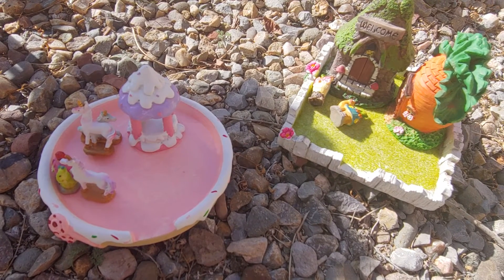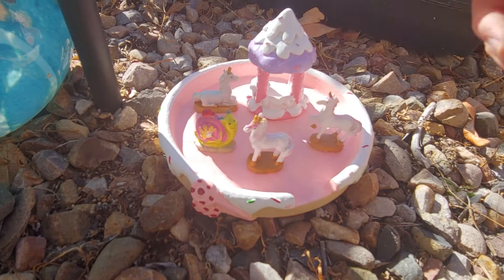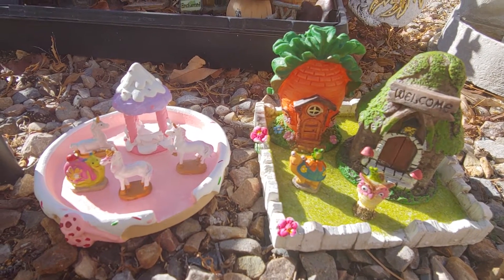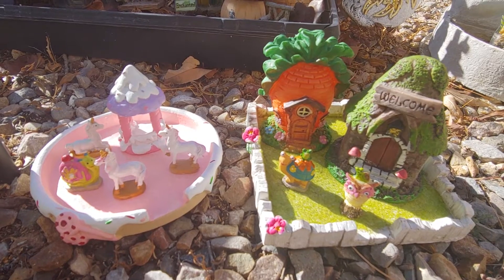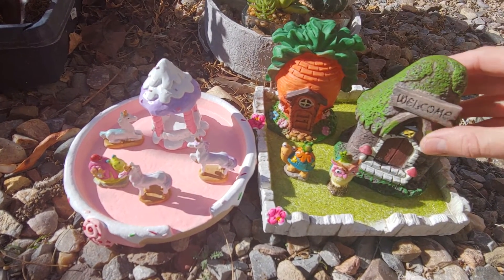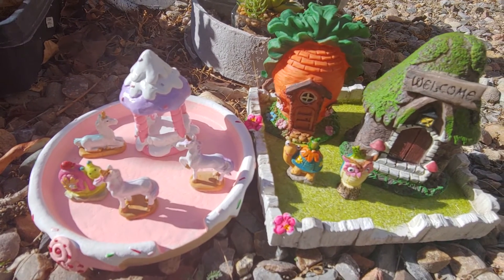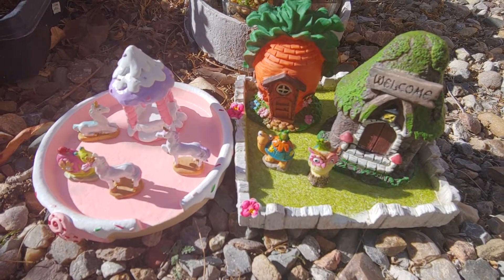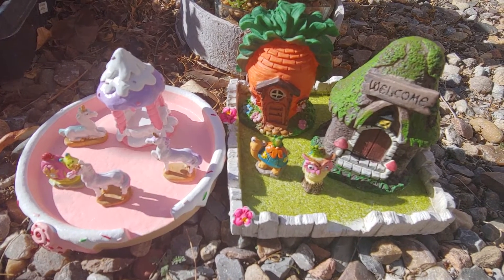Dollar Tree (gnome garden)